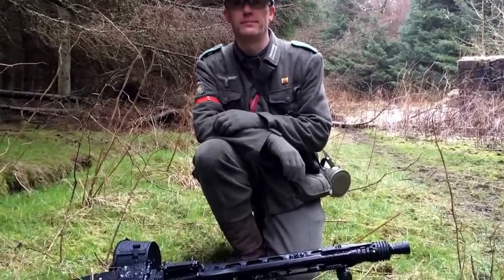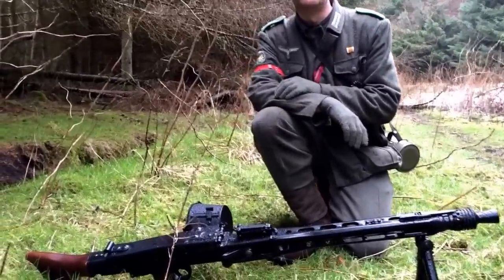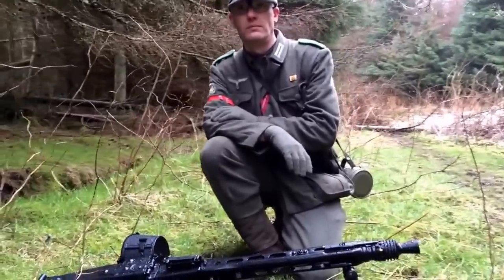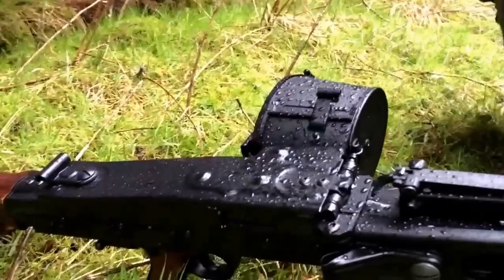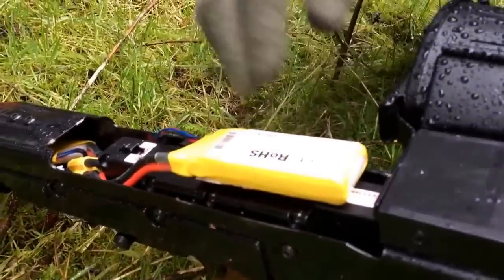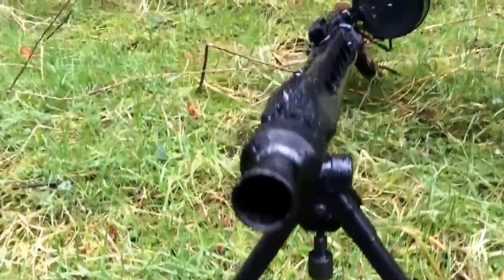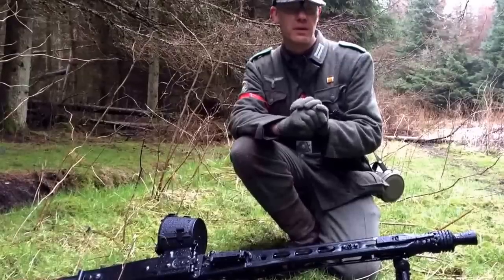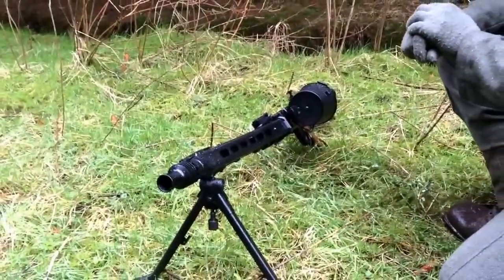Airsoft AGM MG42 - Mini Review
Owen from Section 8 Airsoft in Central Scotland gives us a brief run down of 'Helga', his awesome AGM MG42. This is not a fully detailed review video, it's really just a quick overview by Owen on one of his own weapons.

This video was filmed on location at Section 8 Airsoft which is situated halfway between Edinburgh and Glasgow just outside the village of Allanton and set in stunning forest with multiple gaming zones, safe zone, car park and several ruined and derelict structures from our industrial and agricultural past which may be of interest to other who are as nerdy as me about history.